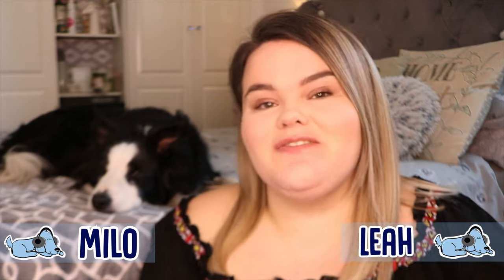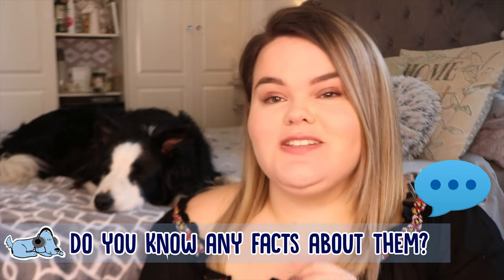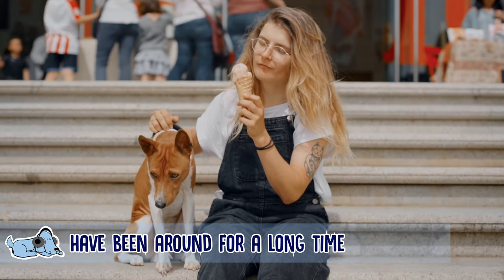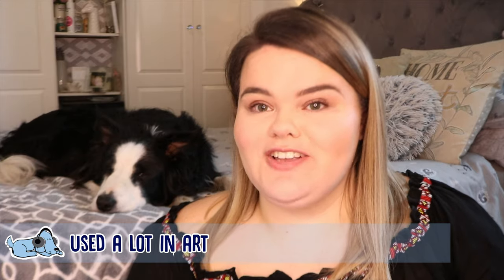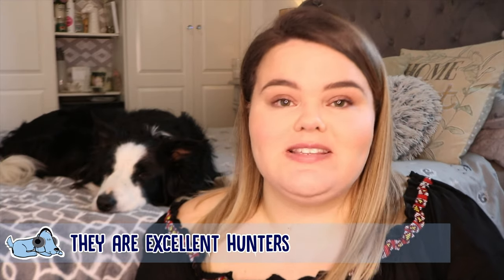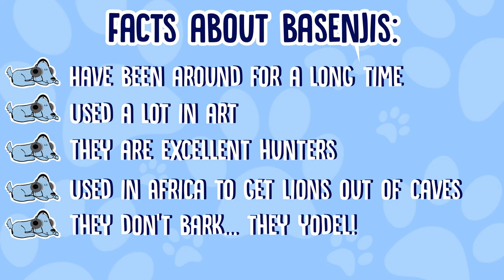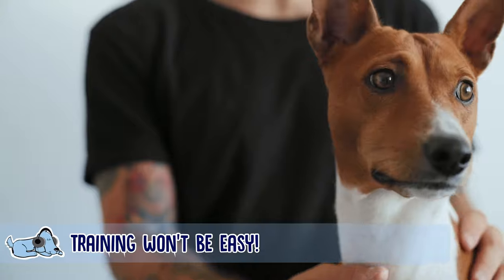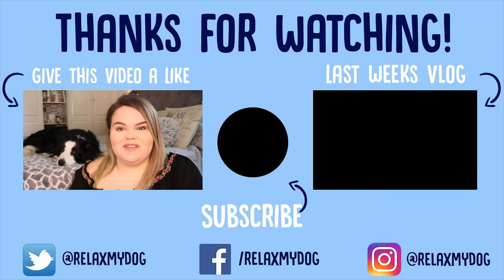Facts about Basenjis!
Facts about Basenjis! - Join Leah and Milo as we go through some interesting facts about this truly unique breed - the Basenji! Their glistening short coat is instantly recognisable and a very loving breed. If you're a dog lover, this episode is unmissable!